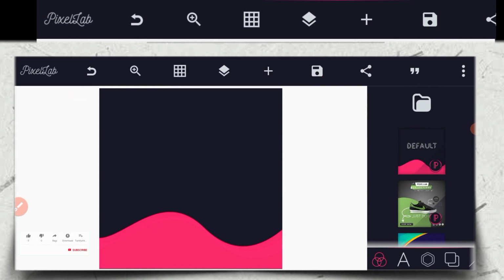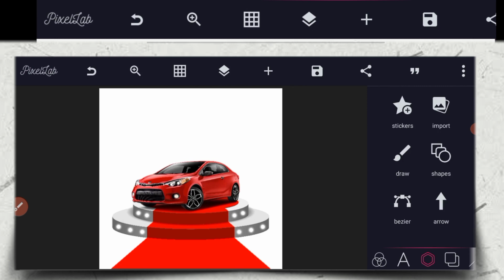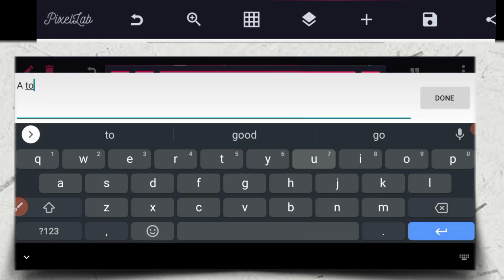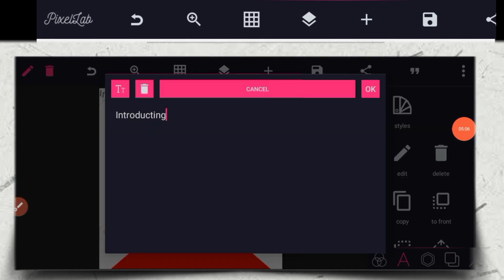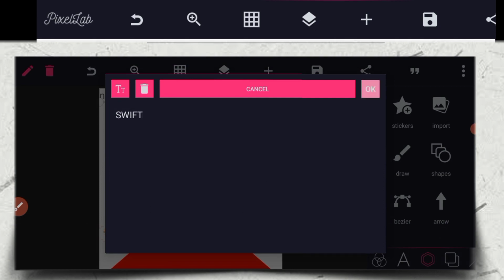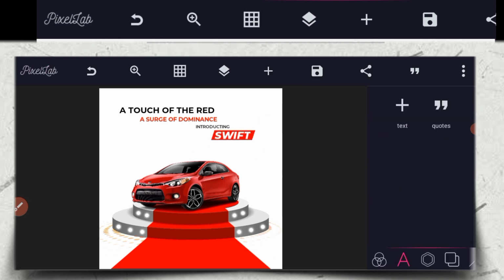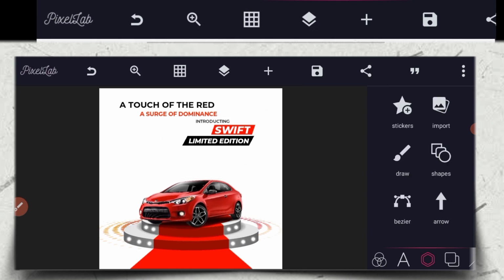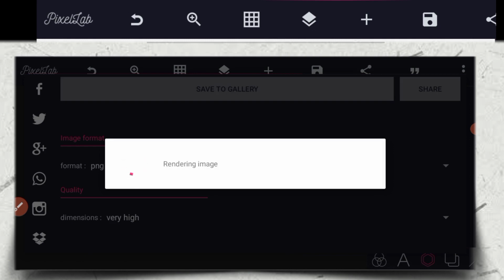CAR POSTER DESIGN | How To design a Car Sales flyer in pixellab | Smartphone Graphic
Hello lovely champion...

This tutorial will help you to know how to design a car Flyer Design in Pixellab

Important links

Zachiver

5500 premium fonts

More Material

📍 Materials used

📍 Fonts use

✓ montestera

Recent Videos

📍 Karaoke design

How to design coffee flyer in pixellab

 📍 Party Flyer In Pixellab

📍 Chicken Flyer Design

📍 Cocktail Social Media Flyer Design

Let connect

Noblecreative.net

Tag

Keyword